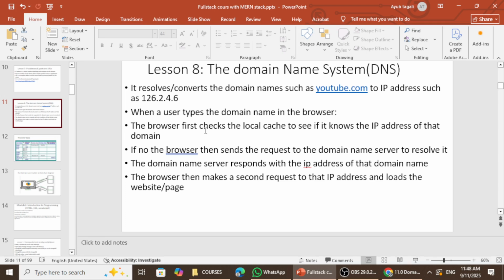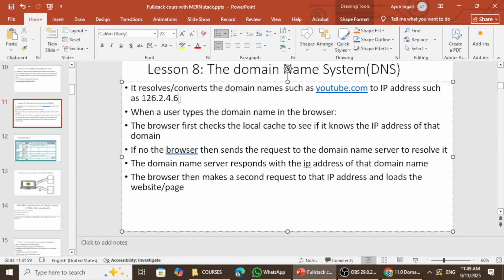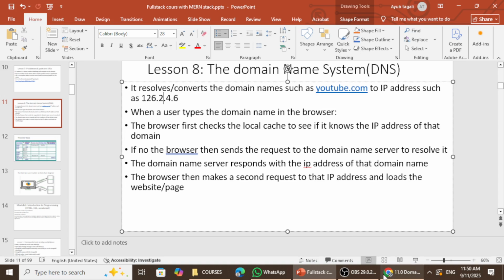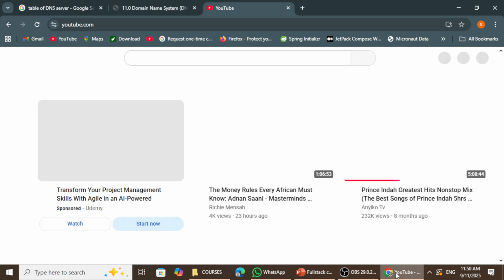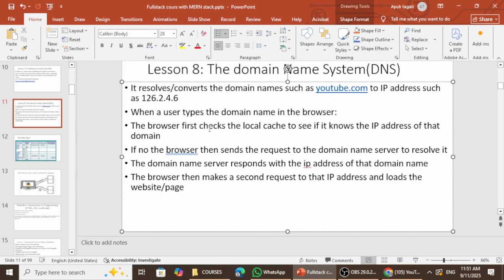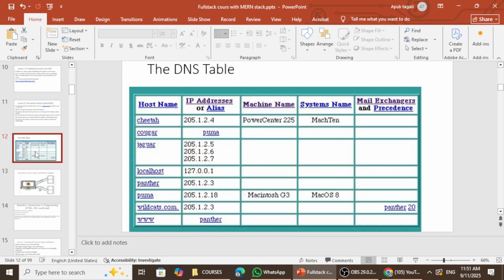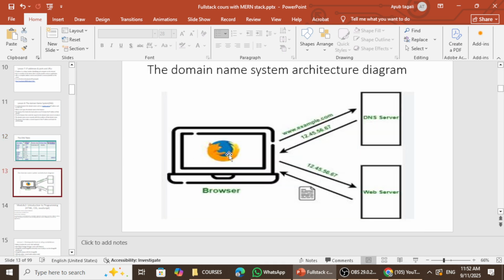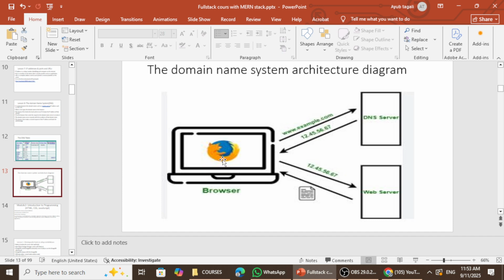L8 Definition of Domain name and Domain Name system(Web)